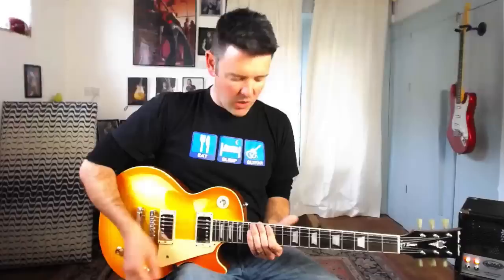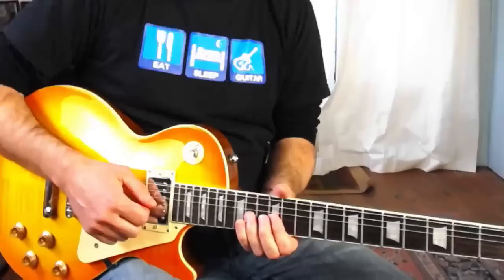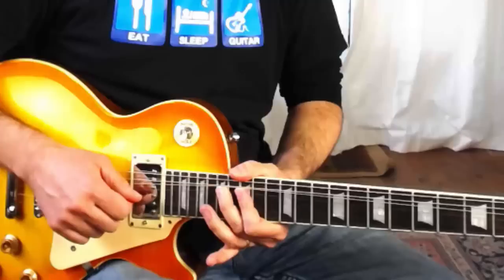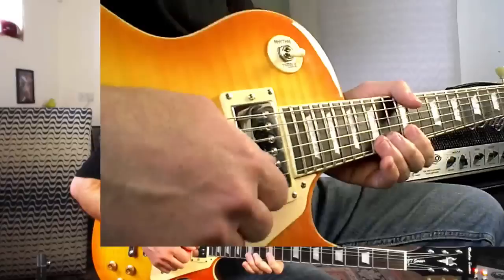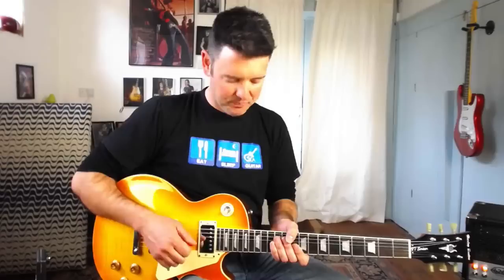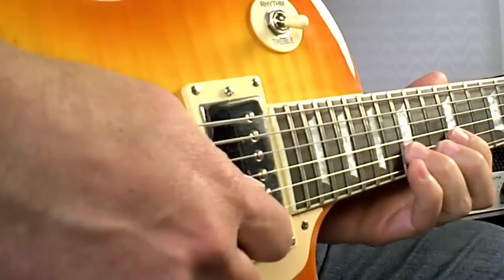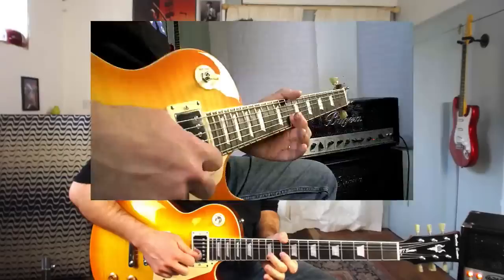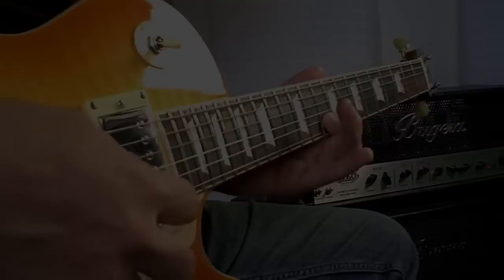Rock Guitar Licks - Slash, Angus Young, Wylde, Iommi and Rhoads Rock Guitar Licks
Exciting News : Now available, my Rock Lick Method for Guitar book. A step-by-step method for building the killer rock guitar vocabulary all the great rock players have with over 200 licks, examples, exercises and solo studies. Includes over 120 minutes of bonus video and audio content. Available in paperback and kindle on Amazon (more bookstores coming soon) Click here to view in your Amazon bookstore

Rock Guitar Licks - 5 Super Hot Rock Guitar Licks -  in the style of Slash, Tony Iommi, Zakk Wylde, Angus Young and Randy Rhoads! .Get my awesome ROCK GUITAR LICK BUNDLE With full TAB and notation for this video lesson and more.

Rock Guitar  Licks - Style of Tony Iommi, Slash, Angus Young, Randy Rhoads, Zakk Wylde Style

Learn these 5 high energy rock guitar licks in the style of guitar greats like Slash, Angus Young, Zakk Wylde and others. In this guitar lesson I'll show you how to play 5  rock licks and how you can slip them into your guitar solos and kick your guitar soloing up a gear. Sound good?

Here's a breakdown of what you learn in this video:

0:15 Hear me solo using some of the  rock licks you're going to learn in this lesson. You might recognise some of them from the playing of guitar legends like Slash, Randy Rhoads, Tony Iommi, Zakk Wylde , Angus Young and others!

1:03  All these  licks  use the  minor pentatonic scale and the blues scale. Here you'll learn how to play an E blues scale pattern.

We're going to be moving it around to a few different keys for these licks. Not sure how to do this?

1:51  Rock Lick 1- Tony Iommi Style
This lick is like Tony Iommi plays in 'Paranoid'. It'll  sound great slipped into your rock solos! It uses the E minor pentatonic or blues  scale pattern we looked at earlier.Watch for the 'rolling' technique I show you to get clean, clear notes at the 12th fret on top 2 strings!

4:30 Rock Lick 2 - Angus Young Style
Angus plays a lick like this in his solo on ACDC's 'You Shook Me All Night Long'. It's using the G minor pentatonic scale which Angus has move up to the 15th fret instead of playing it at the 3rd fret. By moving any scale up 12 frets like this you can play the same pattern and licks an octave higher - useful tip! Note the use of 'pre' bends and double stops. Take these ideas and insert them into your own playing.

8:44 Rock Lick 3 -Slash Style
This is a favourite of all rock players - but one of the best known uses of it is in Slash's solo on 'Sweet Child 'O' Mine' by Guns'n'Roses. It's using 2 repeating bending ideas in E minor pentatonic which are repeated a number of times. The lick then wraps up with a little blues lick idea. It might take a bit of practice to build up the stamina and strength to loop this one around at speed - but keep working at it and you'll nail it!

11:12   Rock Lick 4 - Zakk Wylde Style
This Zakk Wylde style lick uses the E blues scale - it's a high energy, repeating lick which you're sure to find a use for! Notice how we're reaching up and grabbing a  higher note on the B string as well. Practice adding this note into some of your favourite minor pentatonic licks - you'll be surprised at how many cool ideas you can discover! Also check out the double stop bend at the end - this is a useful bending 'nugget' to steal for your own licks.

14:08  Rock Lick 5 - Randy Rhoads Style
This lick is like something Randy Rhoads plays in his 'Mr Crowley' solo. This  lick uses the D minor pentatonic scale and is basically made up off 2 repeating licks played a number of times. The 2nd half of the lick will test your alternate picking - it might be a bit tricky! Don't let this stop you though: use hammer ons and pull offs if that's easier.
19:20 How To Use These Licks